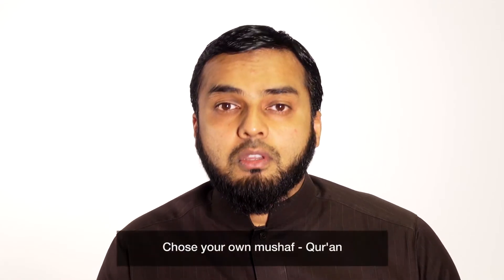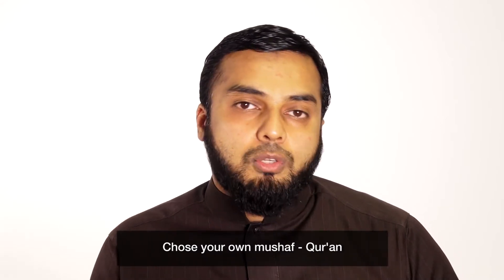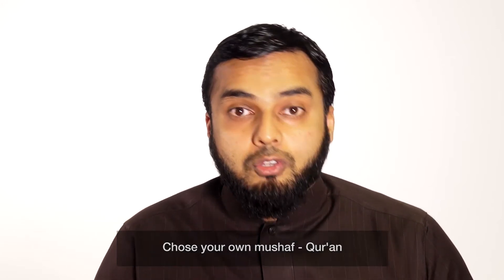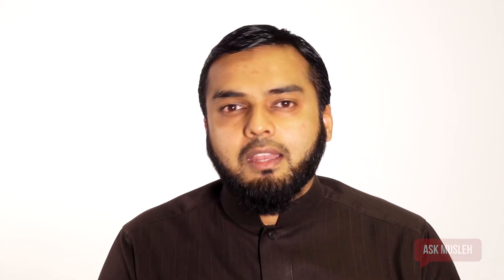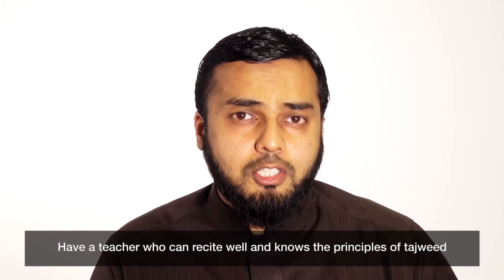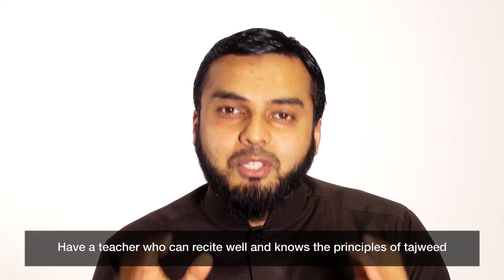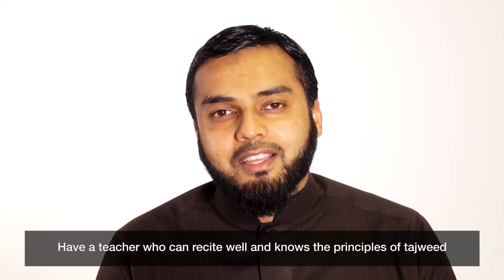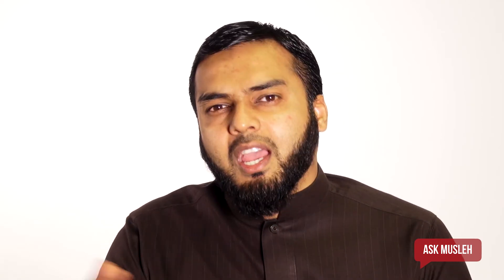Ask Musleh - Tip #3 on Memorizing Qur'an - Dedicated Mushaf & Teacher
Shaykh Musleh presents 10 tips on Memorizing Qur'an.